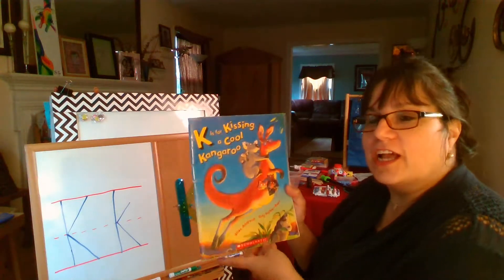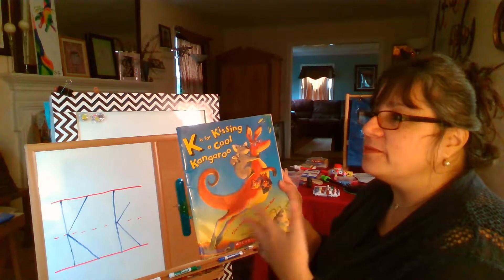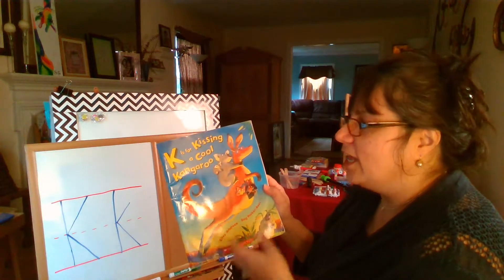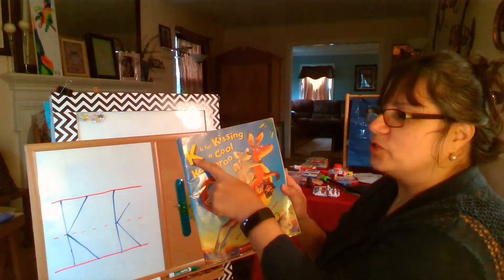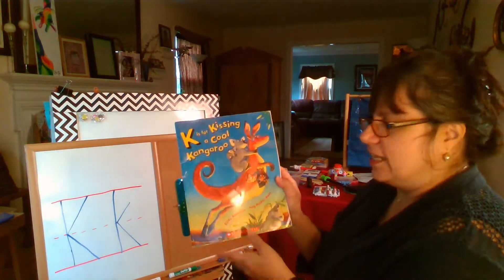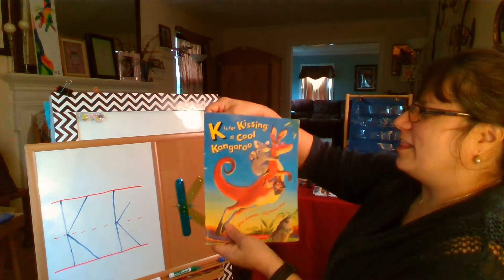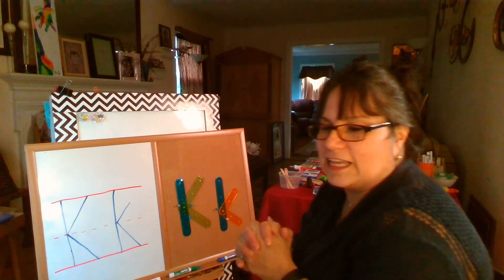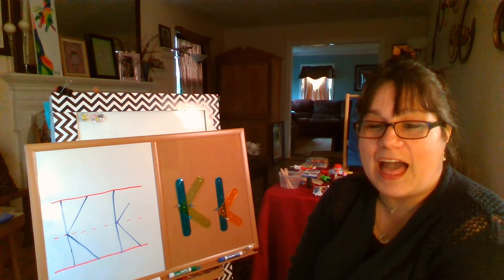Ready, Set, Read! K is for Kissing a Cool Kangaroo by Giles Andreae and Guy Parker-Rees